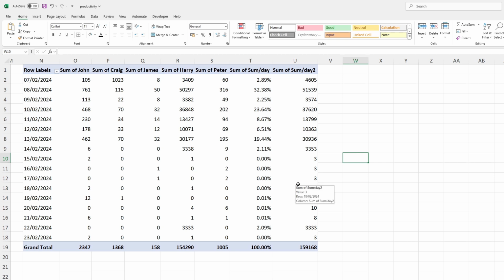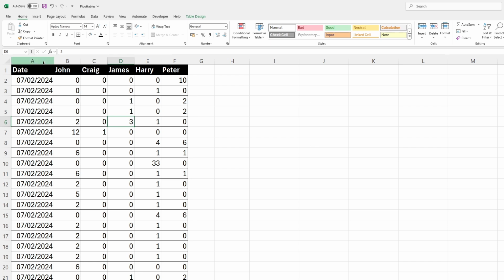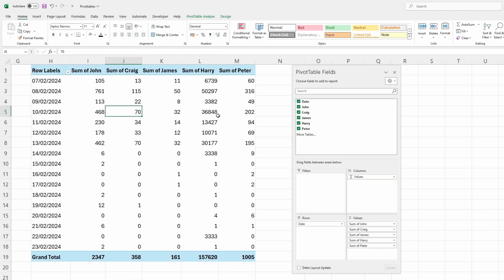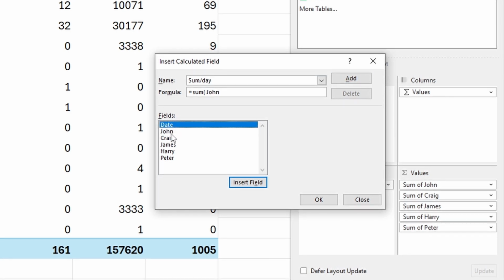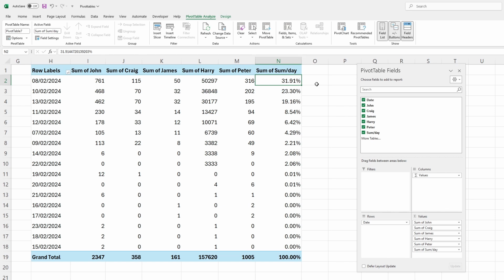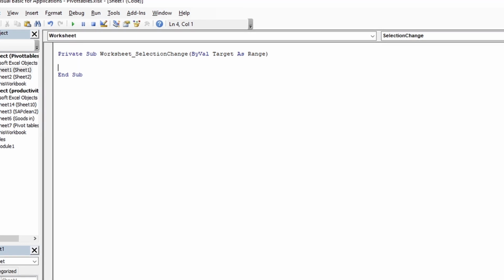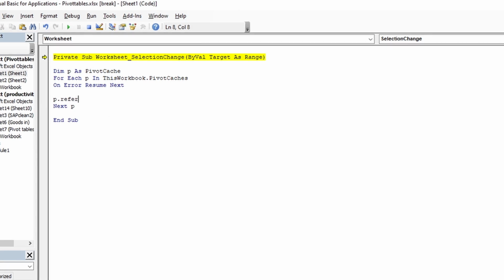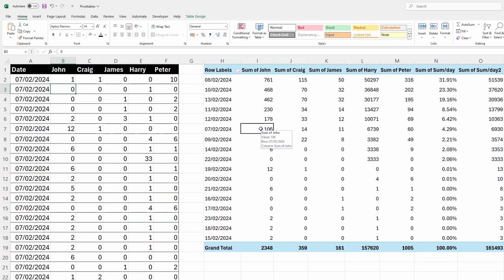The Ultimate Excel Hack how to automatically update Pivot Tables.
This course is about how to update, add calculated field and how to automatically update pivot tables using VBA when updating data source.
Auto update tables instead of manually refresh to get result. with this video you will learn how easy to set up all your tables to update as you type.